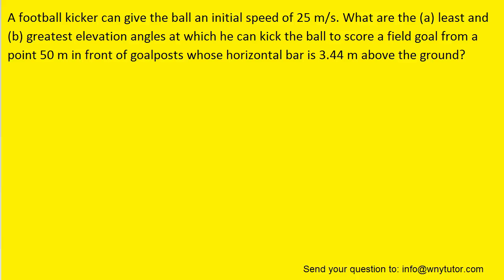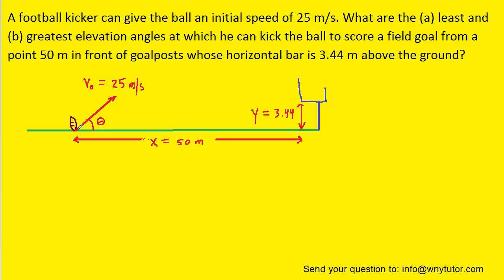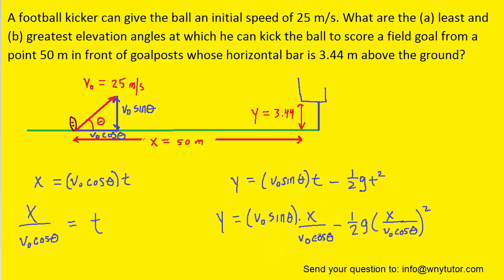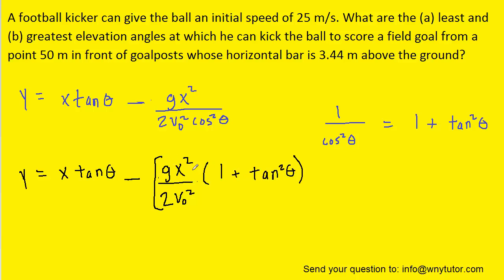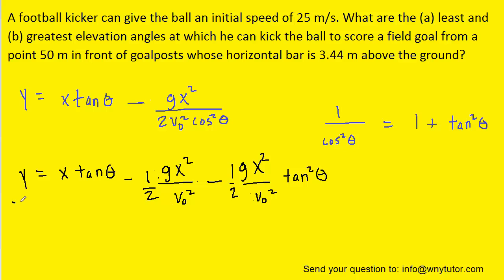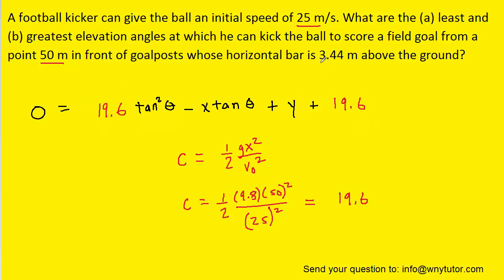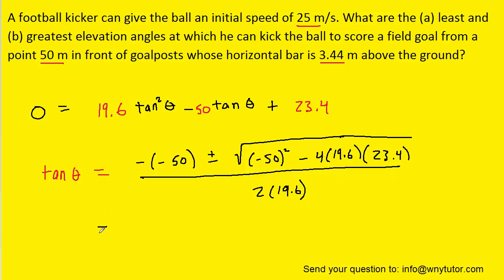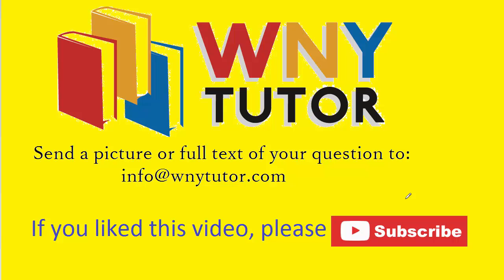A football kicker can give the ball an initial speed of 25 m/s. What are the (a) least and (b) great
A football kicker can give the ball an initial speed of 25 m/s. What are the (a) least and (b) greatest elevation angles at which he can kick the ball to score a field goal from a point 50 m in front of goalposts whose horizontal bar is 3.44 m above the ground?